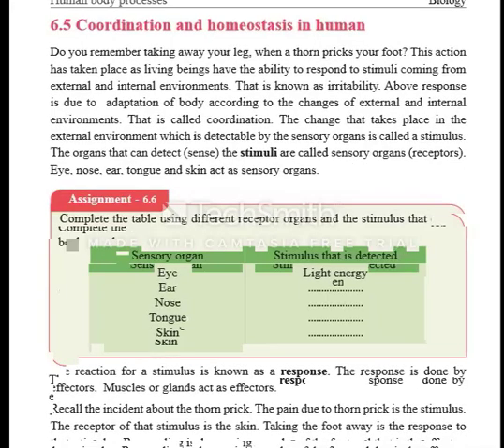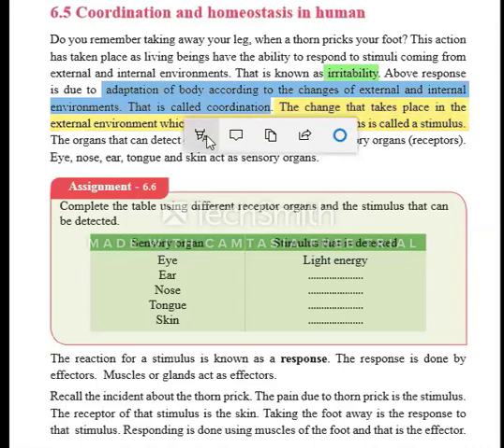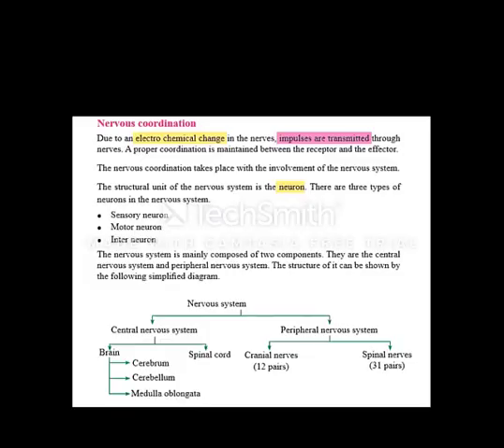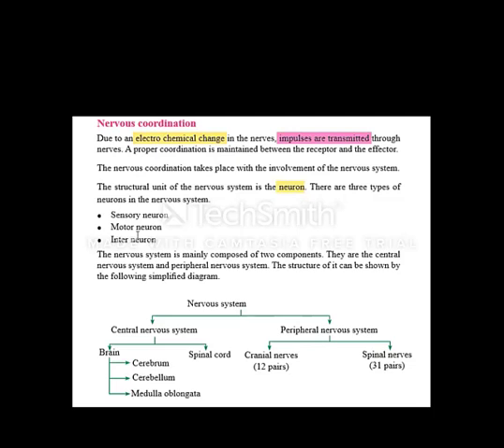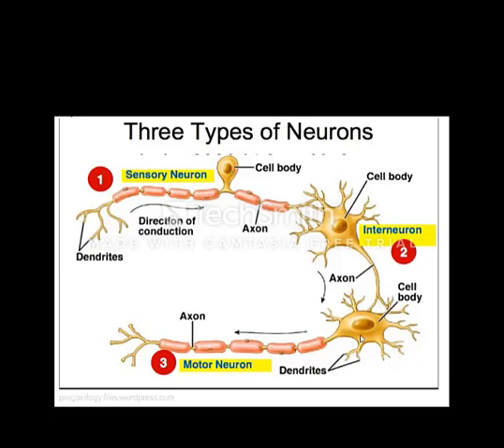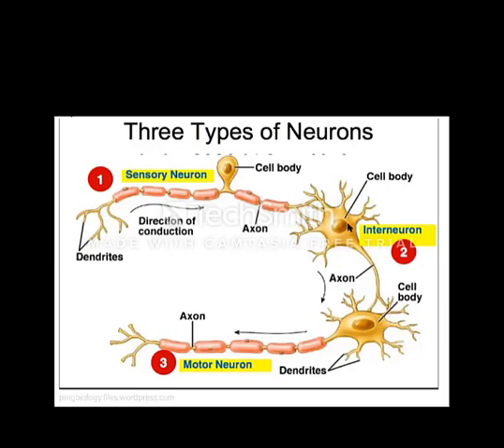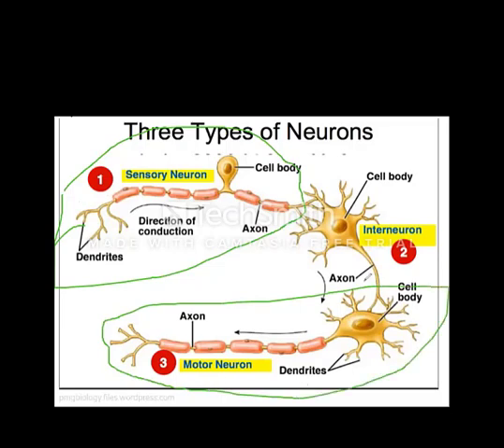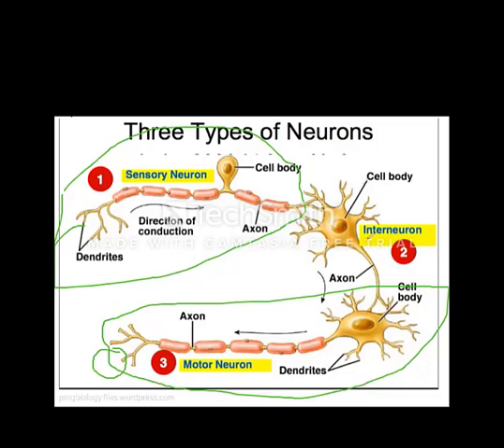Grade 11 - Chapter 6 - Coordination and Homeostasis in Human - Part 1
Chapter 6.3

Introduction of Coordination
Introduction of the Nervous system